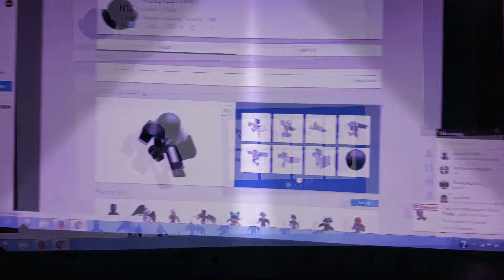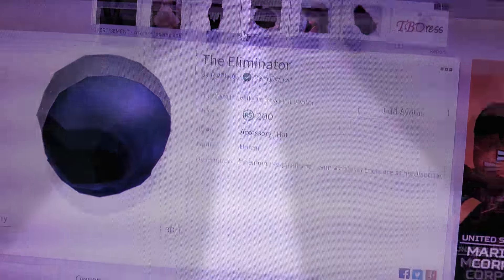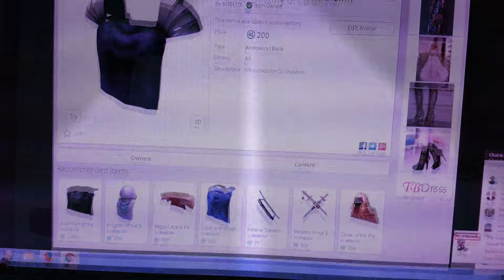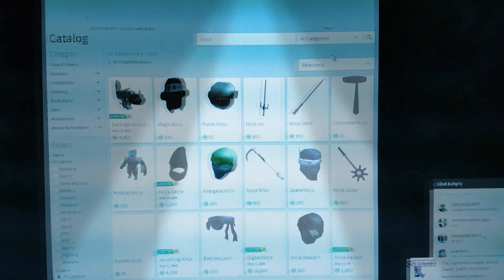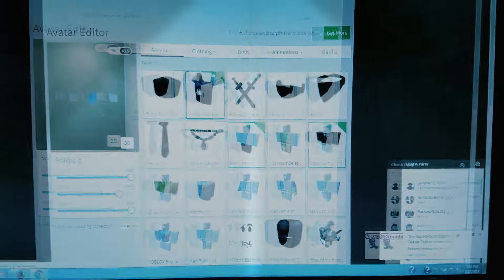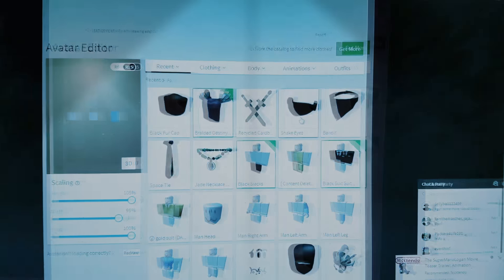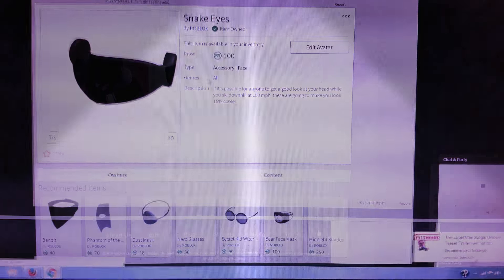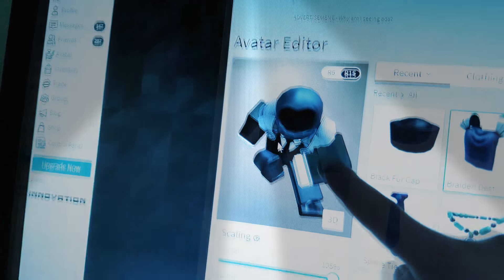Roblox how to make it look like you have a dominus!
Hey everyone! This video is easy and the stuff you need aren't that expensive!